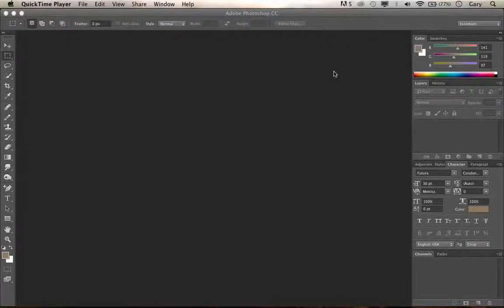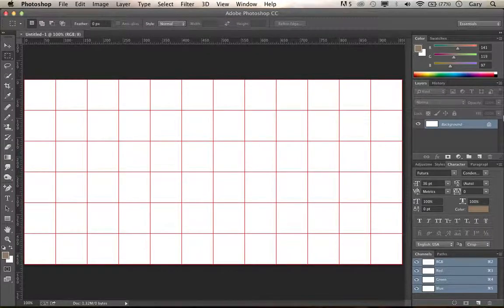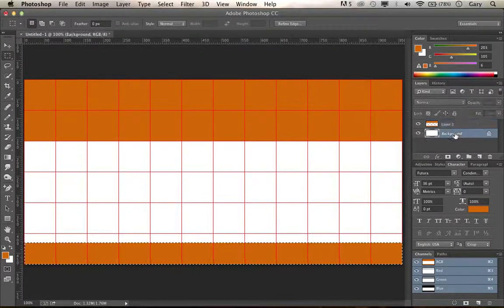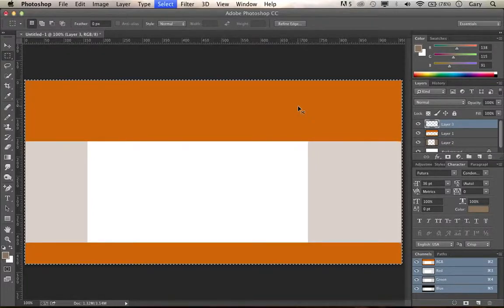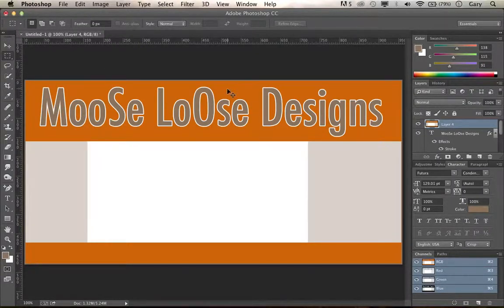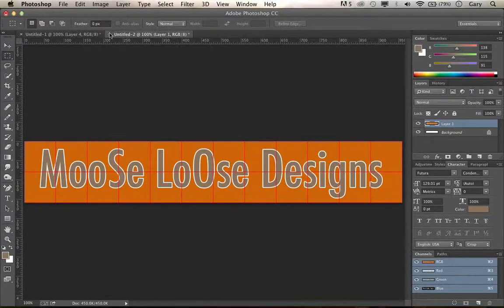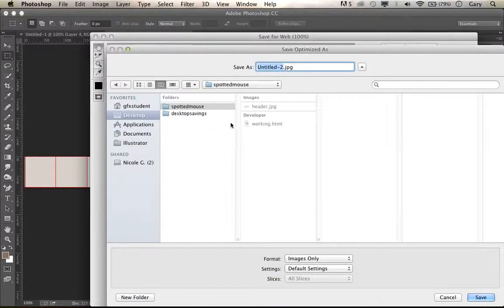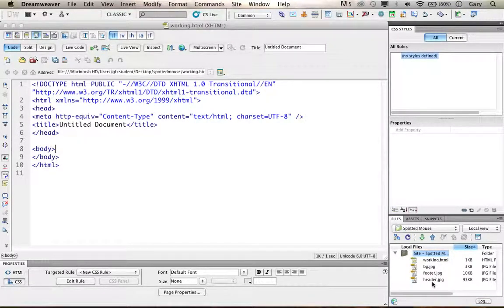Step Two: Creating Site Design in PS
Creating the site look and feel and cutting it up in pieces.